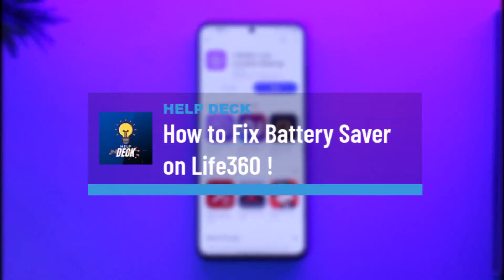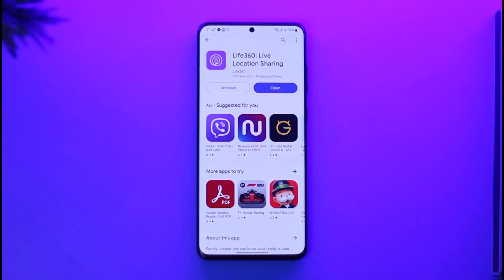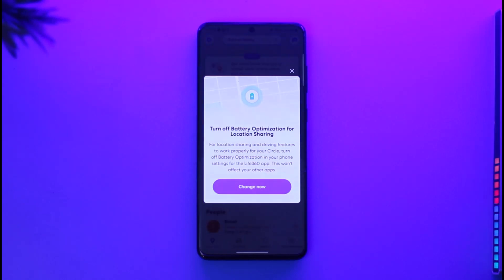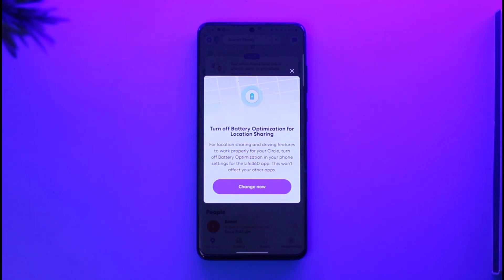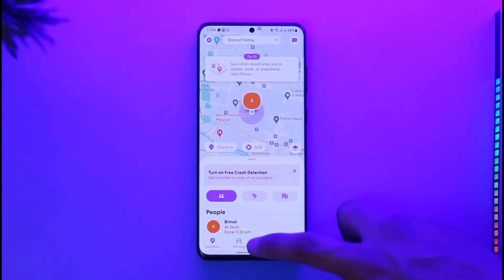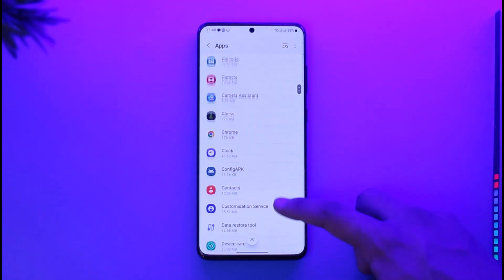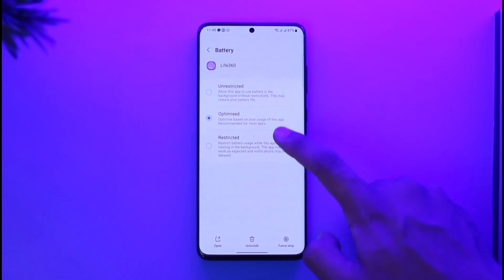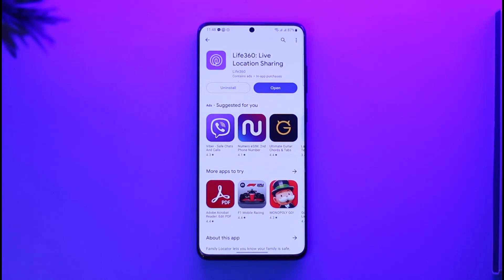How to Fix Battery Saver on Life360 !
This video guides you in quick easy steps to fix the Battery Saver issue on the Life360 app. So make sure to watch this video till the end.

~ Chapters:
0:00 Introduction
0:10 What the Issue Is
0:40 Fix Battery Saver
1:17 Conclusion